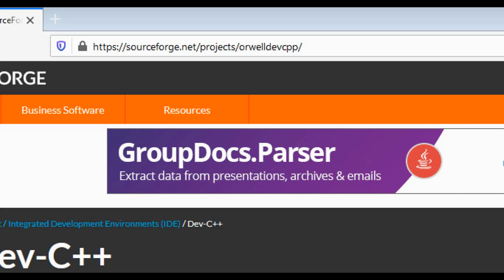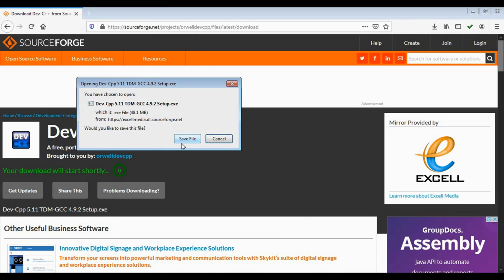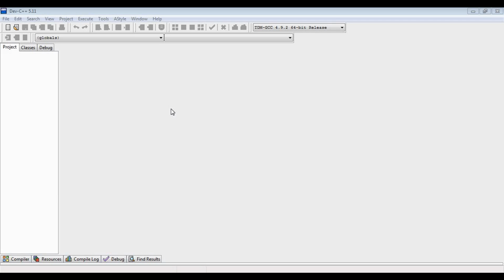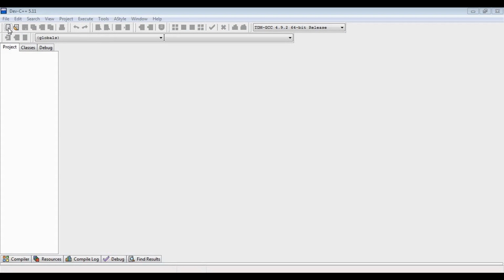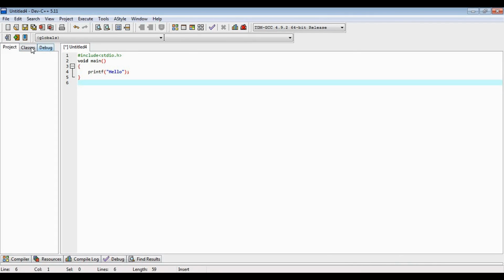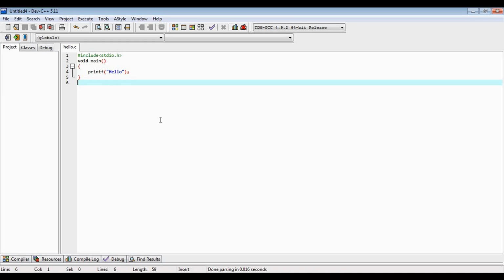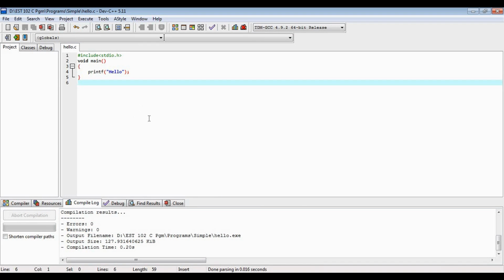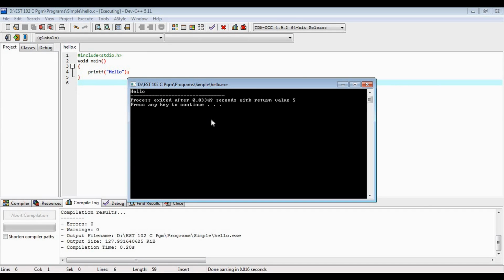Installing DevC in Windows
Click on the link in here to download the DevC into your windows system.